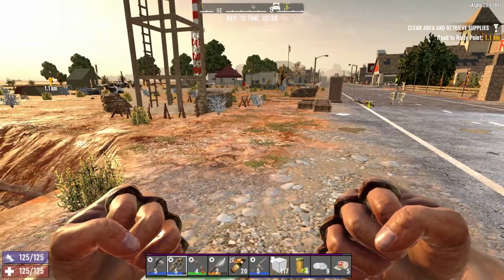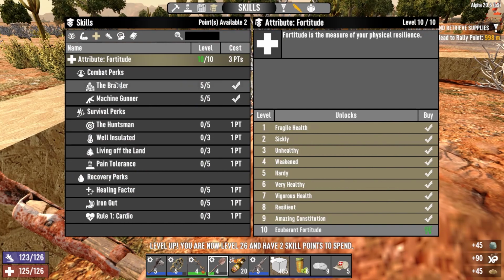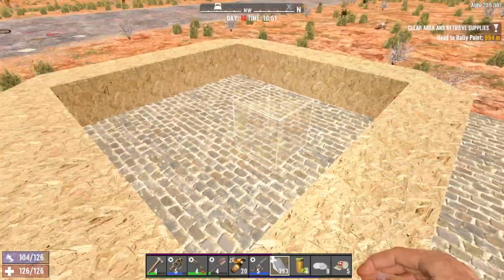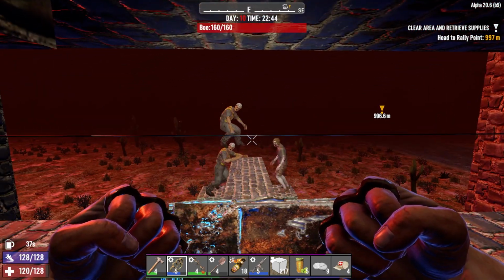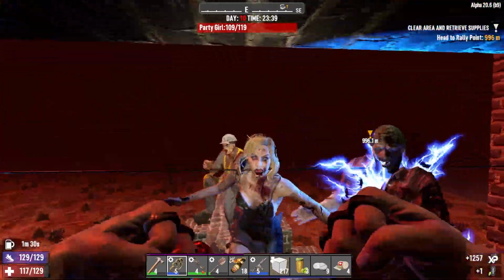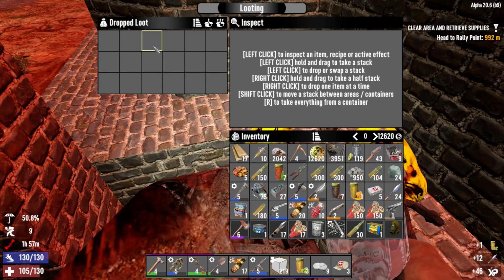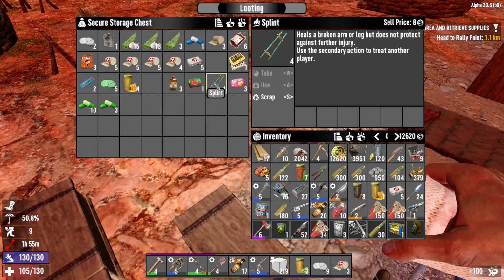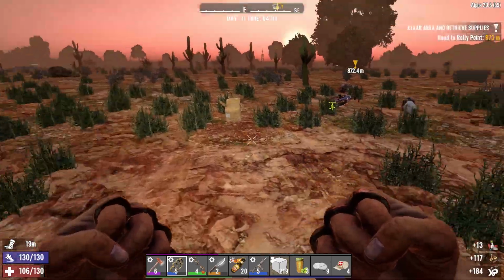Horde Night - BRAWL Night | 7 Days To Die: Brawl Or Nothing | Alpha 20.6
Welcome to my gameplay series for 7 Days To Die Alpha 20 - Brawl Or Nothing. In this episode we take on our first horde of the series, and we're looking to do it brawler style! That's if we can build our horde base in time!

Win condition - we win the series once we take down a Demolisher Zombie using just knuckles.

Settings -
*Bigger Wandering Hordes
*Horde Every 10 days
*Warrior difficulty
*60 minute days
*Zombies Always Run
*64 max alive for horde night
*Loot re-spawn off

All mods used can be found in the mod section of the 7 Days To Die forum.

Modletss used -
JaxTeller718 Bigger Wandering Hordes

Khaines Modlets -
Longer Crafting Queue
Always Open Traders
Zombie HP Bars
Lockable Inventory Slots

7 Days To Die is a crafting, building, tower defense, horde, survival game with a fully destructible world. Let's see what progress we can make in our new series!

All music by NotOnly25